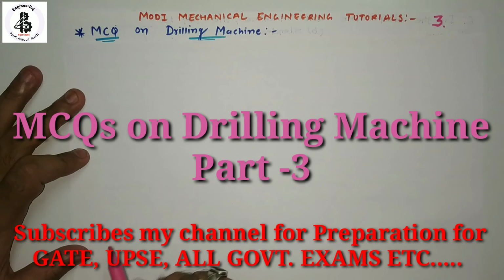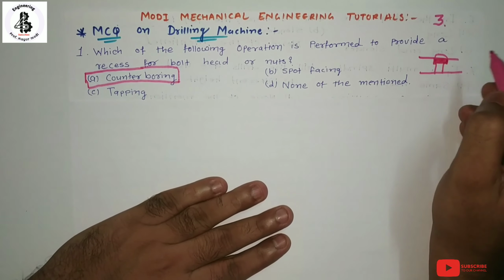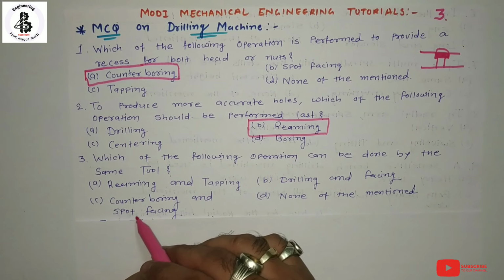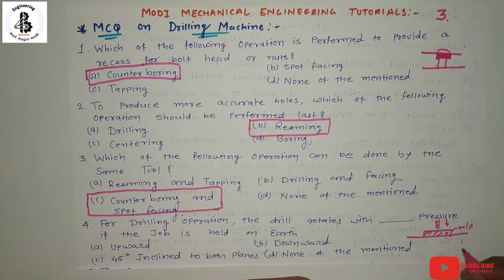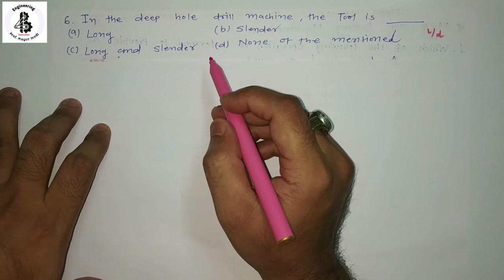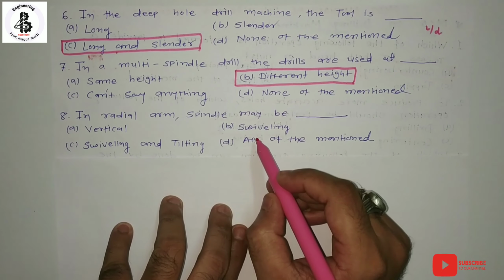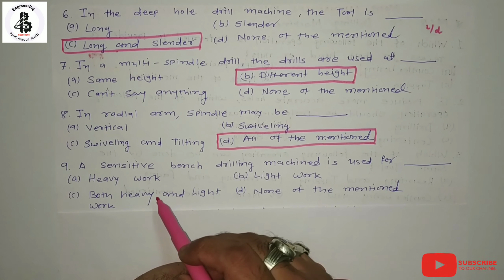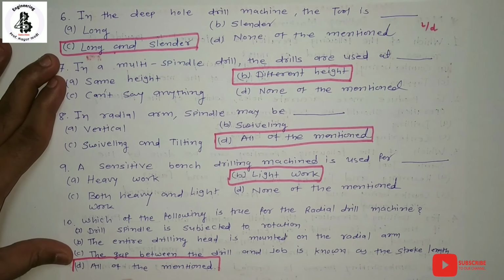Most Important Drilling Machine MCQs/Objective Part - 3 with Detailed Explanation | GATE | IITs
In this video discussion about Important MCQs with easy explanation for Drill Machine Metal Cutting Process. This Video is part - 2 only , then after sequence of MCQs for different topics with different subjects. So This upcoming videos that will help you to clear University MCQs Exam.This time every university interested to take examination with online systems, so it will helps you to prepared for that university examination. This MCQs are also useful for other examinations like Gate, GPSC, UPSC,RTO EXAM, ALL GOVERNMENT COMPETATIVE EXAMS,RAILWAY EXAMS ETC.

Other Important Links : Drilling Machines
Other Important Links :-
BORING MACHINE
Other Important Links :-
SHAPER, PLANER AND SLOTTER